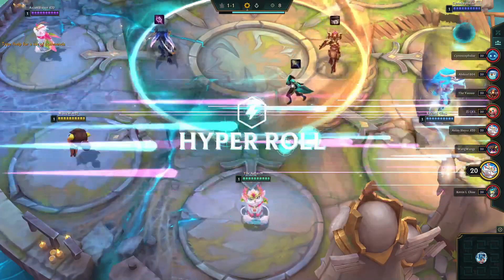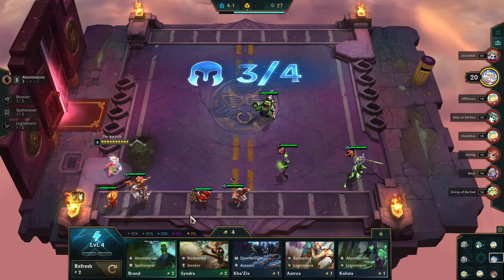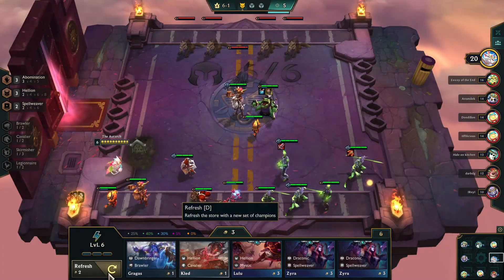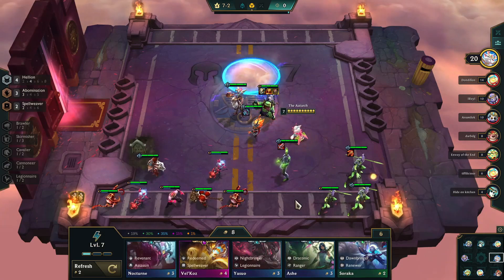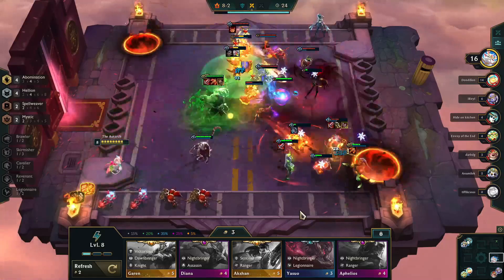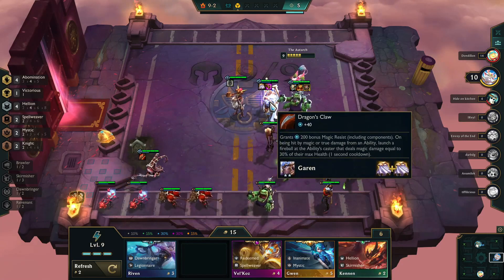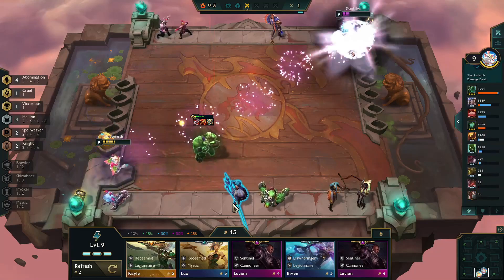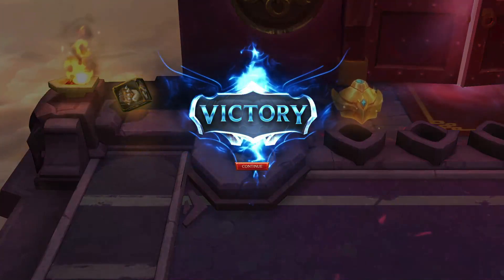TFT Hyper Roll Set 5.5 4 Abomination 4 Hellion build / guide... climb the ladder.. FROM HELL!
With the nerf to abomination in Teamfight Tactics, cleaning house wasn't quite as easy, so I decided to enlist the help of Ziggs, Teemo, Kled, Lulu and Kennen and help bring some extra evil to the zombie apocalypse. This could be the reliable combo you are looking for to help climb the Hyper Roll ladder!

Help Support Mission4Tution by using creator code MISSION4TUITION when using EPIC GAMES EpicPartner. A % of each purchase goes towards the kid's tuition!!!